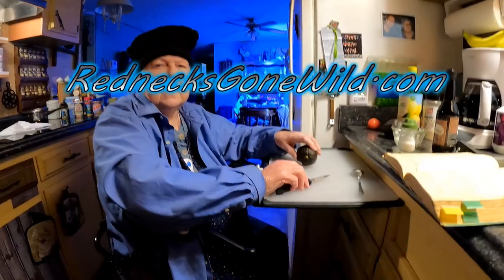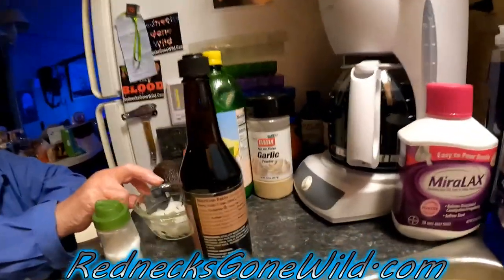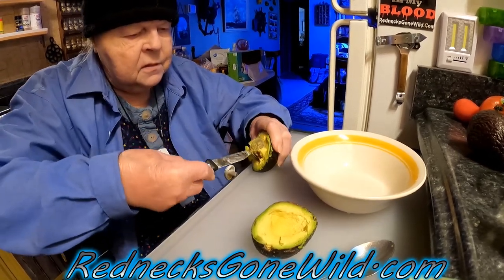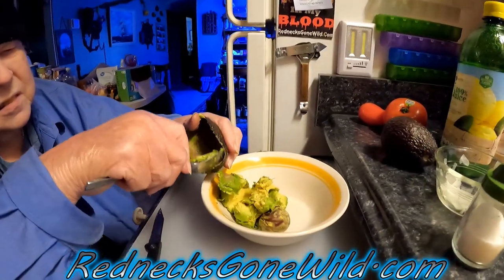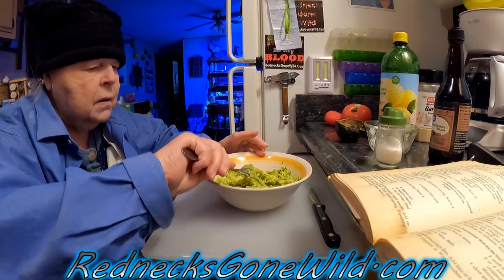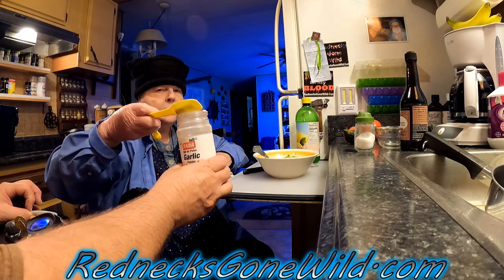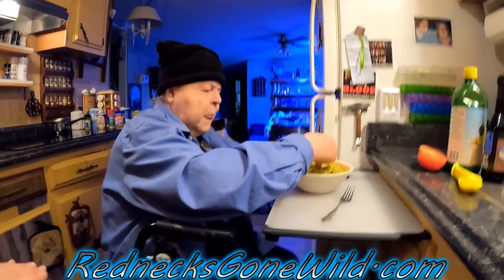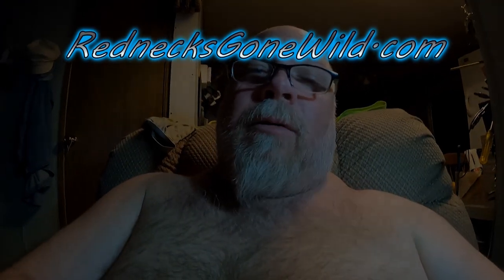How to Make GUACAMOLE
The Best  Guac ever!